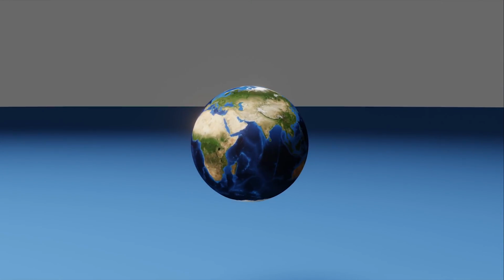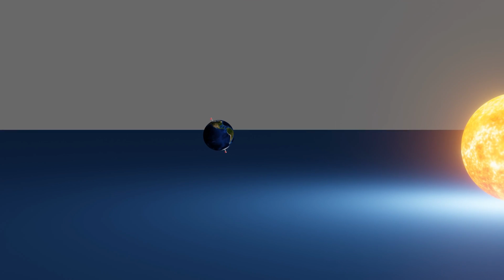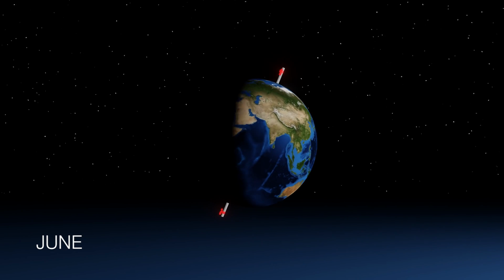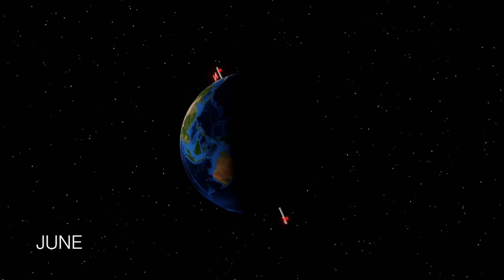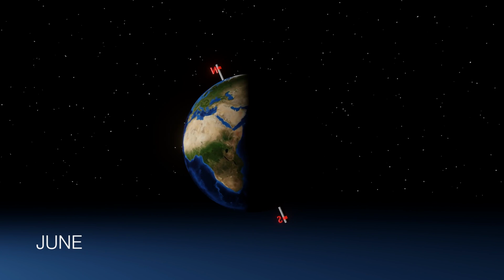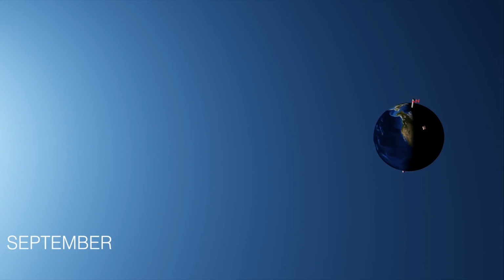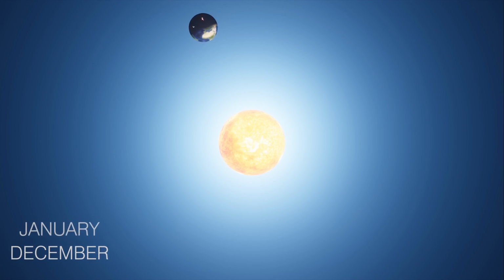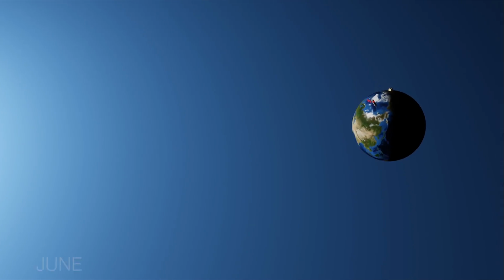Why Does it Get Dark So Early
Have you ever wondered why the days get so short in the winter and so long in the summer? In this video we will study the relationship between the sun and earth at different times of the year!